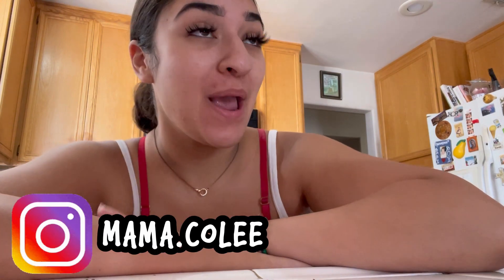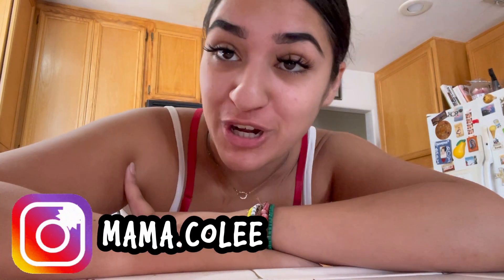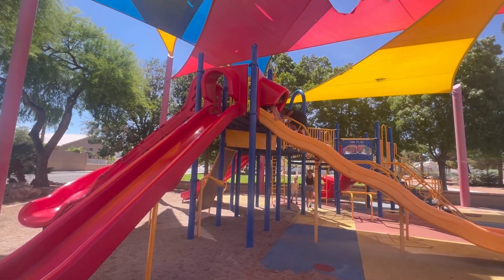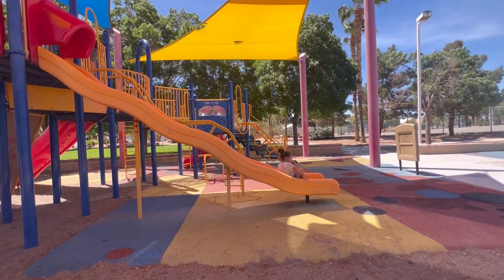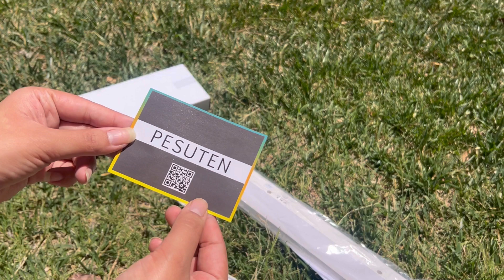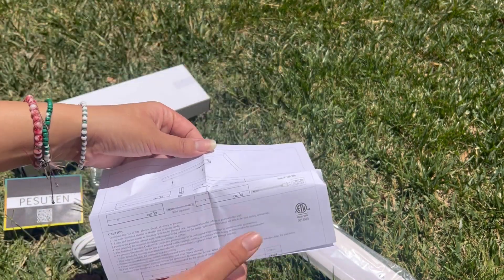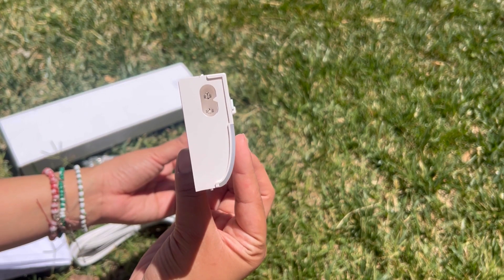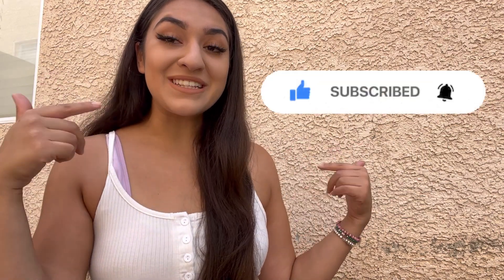DAY IN THE LIFE 2023 || SKATE PARK VLOG || PESUTEN CABINET LIGHT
We are Living Conde and welcome to our family ♡ todays vlog is a day in the life! Let’s head to the skate park with the kiddos! Also this video is in collab with PESUTEN!  Have an amazing day everyone!

PESUTEN cabinet light:

PESUTEN led Under Cabinet Task Lighting for Kitchen Plug-in Closet Light dimmable Under Cabinet Light 3 Color 3000K/4000K/5000K for Kitchen Garage Counter/Sink Area 12 inch